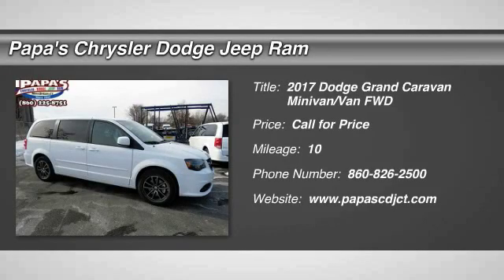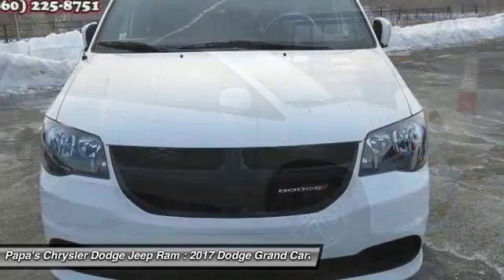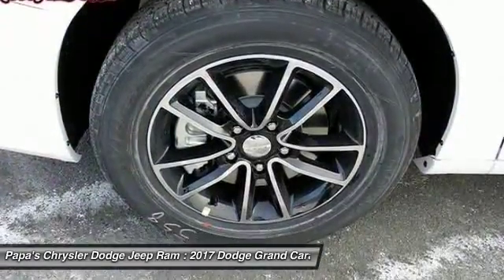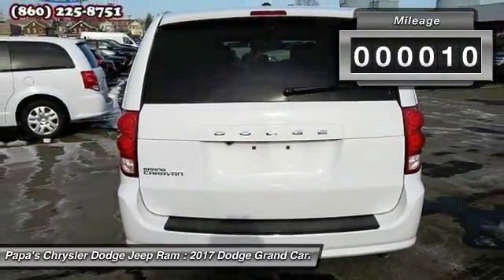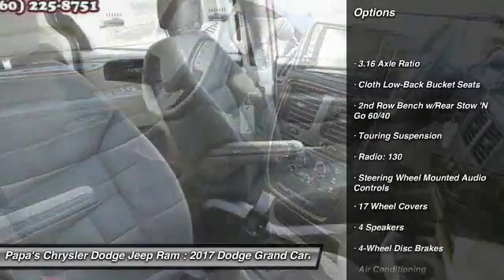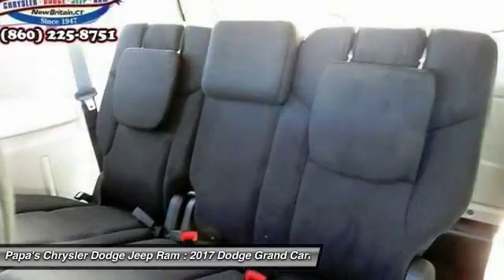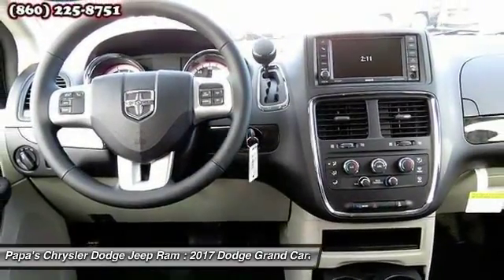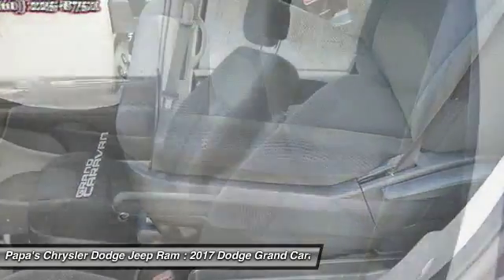2017 Dodge Grand Caravan New Britain CT 56018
2017 Dodge Grand Caravan SE

585 E. Main St

Looking for the right minivan/van? Today could be your lucky day. this 2017 Dodge Grand Caravan could be yours.